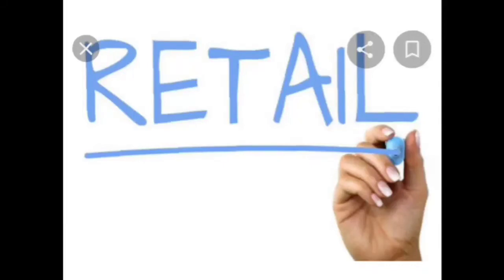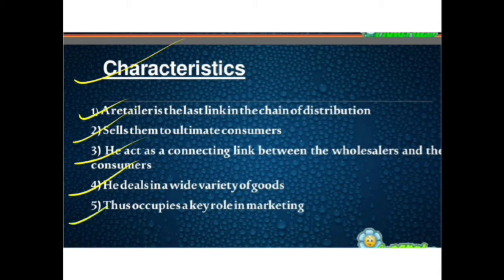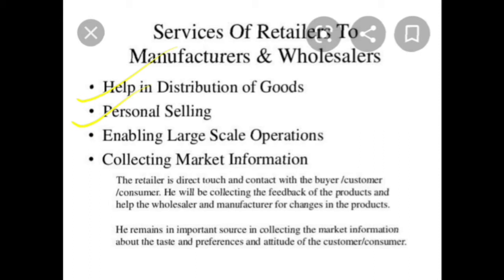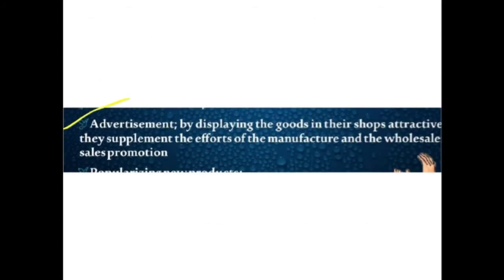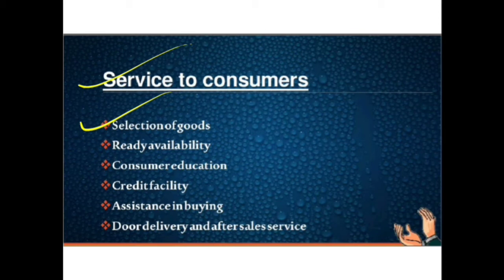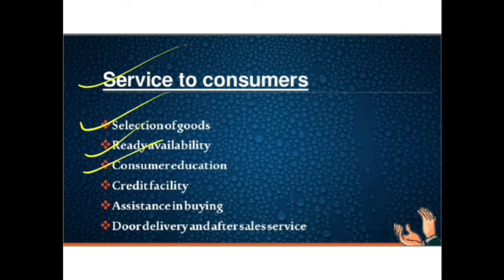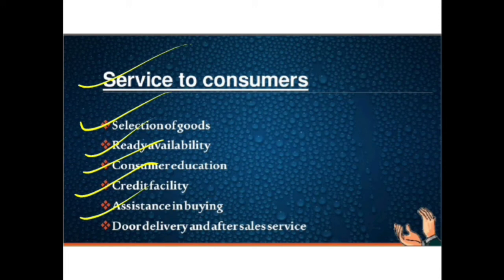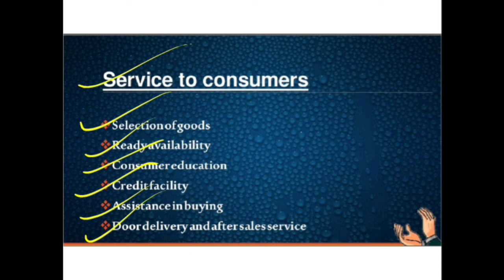Retail Trade,Business Studies Class-11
By Sumeet Garg